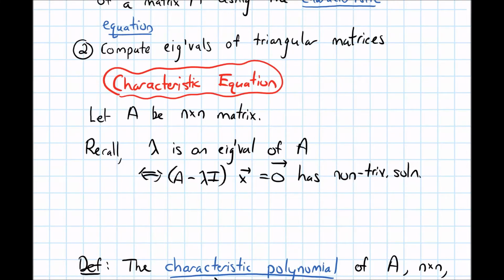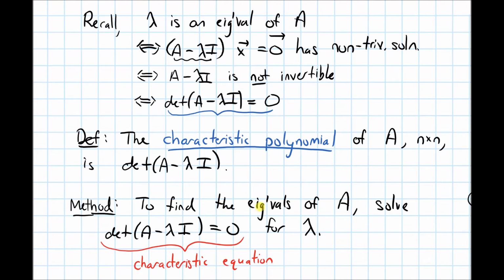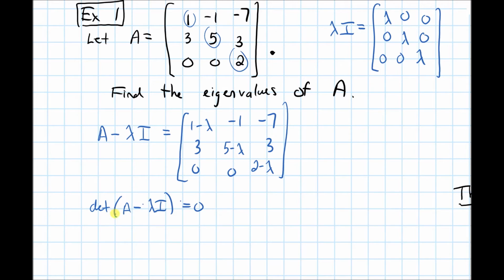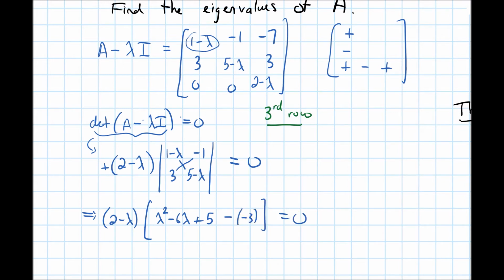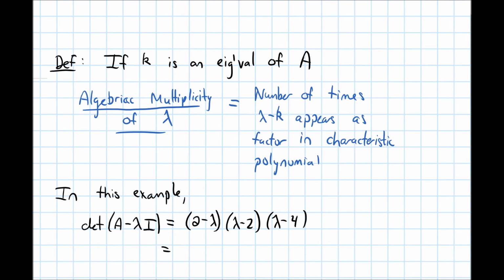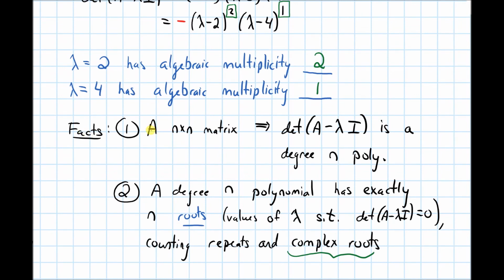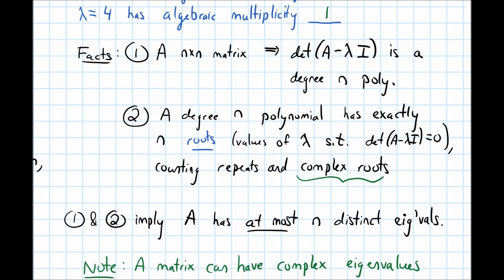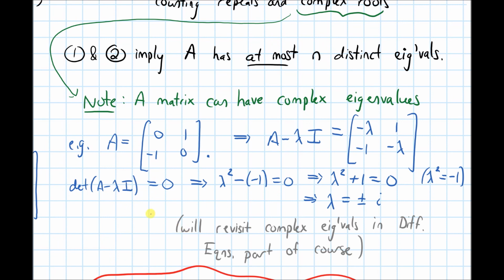5.2 Characteristic Equation--Characteristic Equation (Video 2)